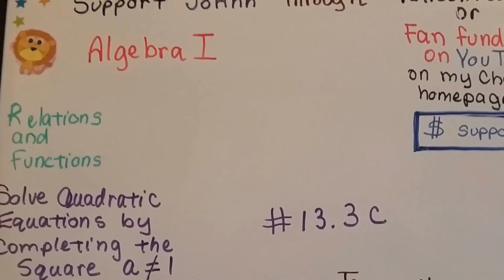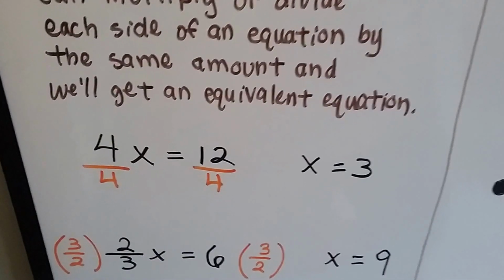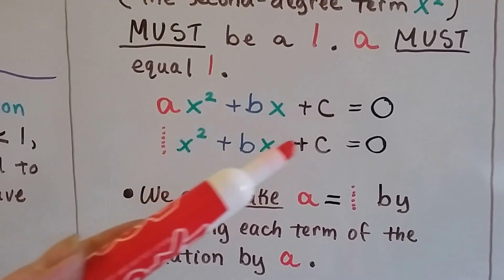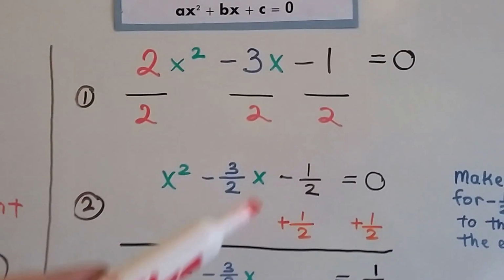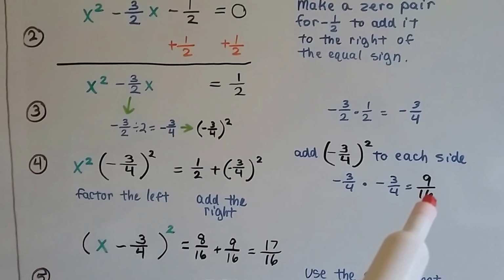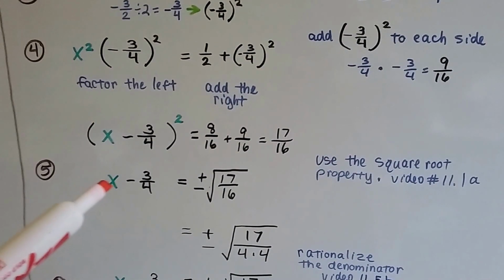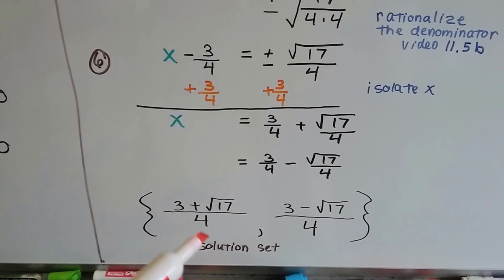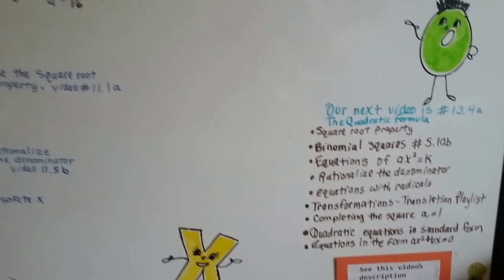Algebra I #13.3c, Solve Quadratic equations, Complete the Square when a is not 1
An explanation of how to solve a quadratic equation by completing the square when the coefficient of the first term x² is NOT  1, how to make it become 1.
(To solve when a=1 see the previous video, link below)

helping you,
Every dollar helps me, Bitsy and Lola!